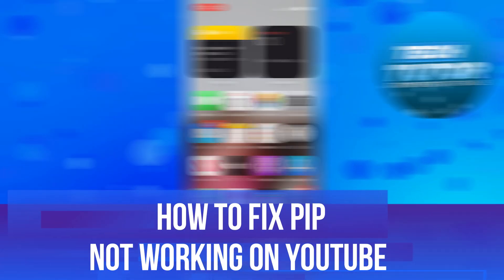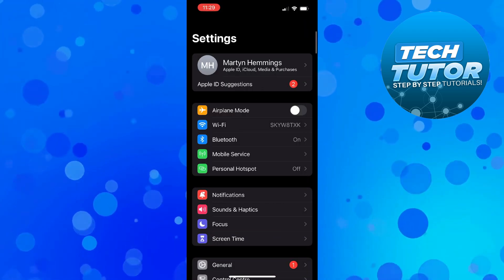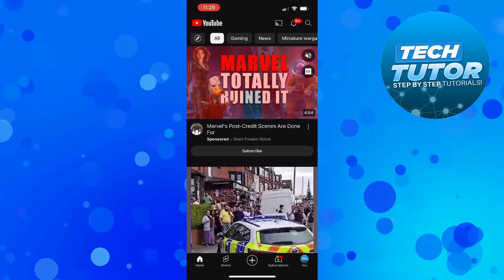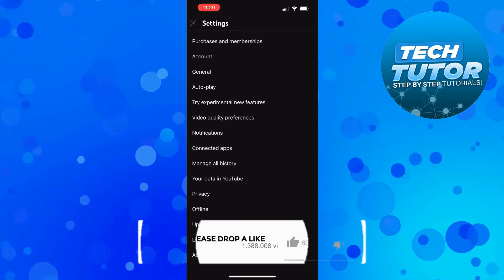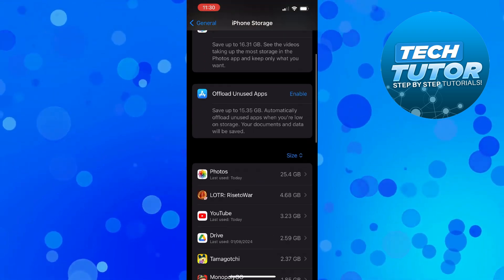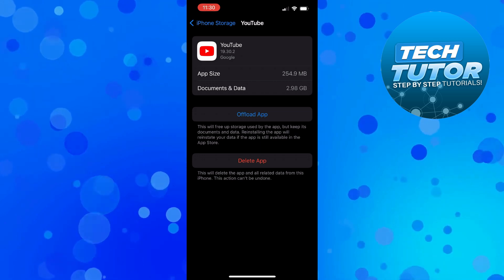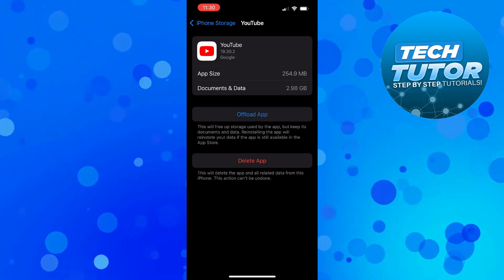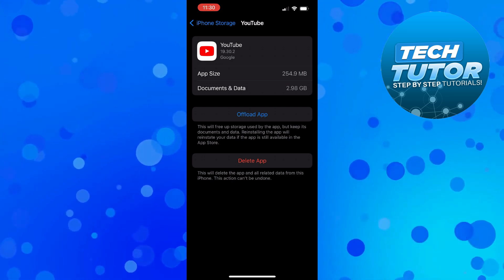How To Fix Pip Not Working On Youtube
In this video, we’ll explore how to fix the Picture-in-Picture (PiP) feature not working on YouTube. If you’ve been frustrated by this issue, you’re not alone! We’ll cover the common reasons why PiP might be malfunctioning and provide you with easy-to-follow solutions for both mobile and desktop users. Whether it’s a settings issue or a compatibility problem, we’ve got the tips you need to get back to enjoying your favorite videos in PiP mode.

 ✨Recommended VPN: ✨

Thanks!